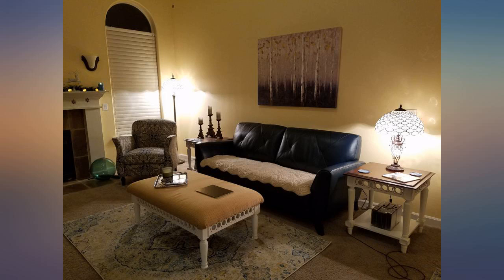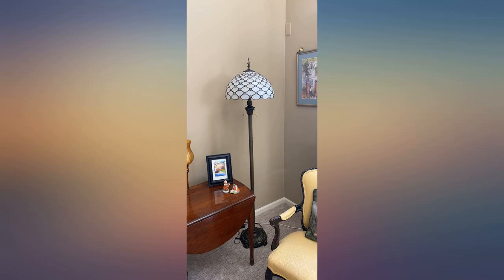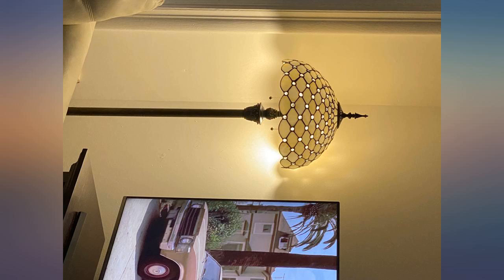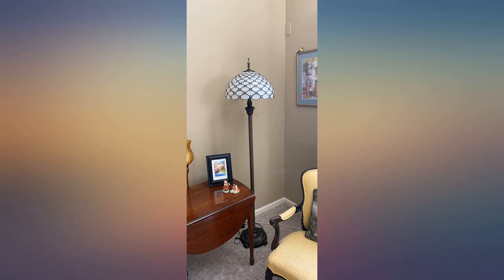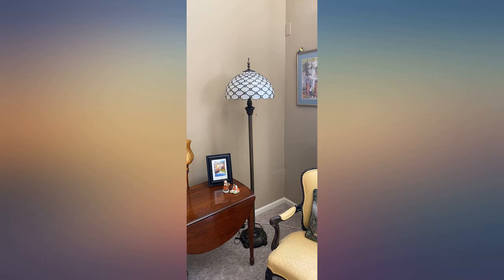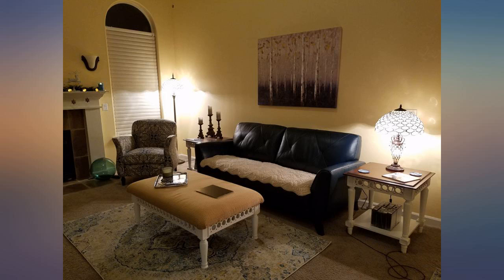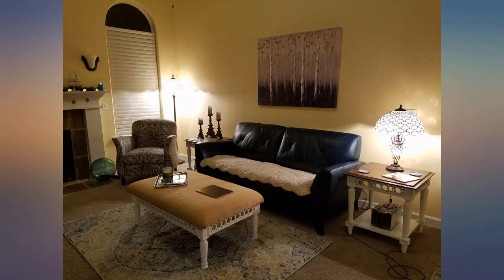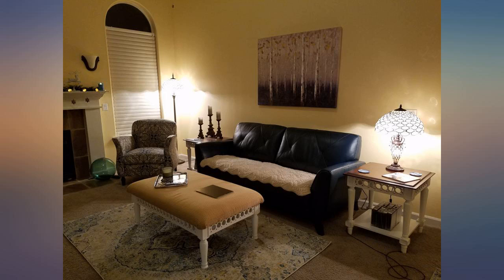Tiffany Floor Lamp Art Bright Standing Reading Light 64" Tall Amber Stained Glass review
Tiffany Floor Lamp Art Bright Standing Reading Light 64" Tall Amber Stained Glass Crystal Pearl Bead Shade Boho Industrial Bronze Pole Vintage Base Kids Bedroom Living Room Farmhouse Office WERFACTORY

Main Features:
- Tiffany Lamps: Easy assembly no need any tools to complete, Shade Wide 16 Inch, Height 64 Inch, Switch: Pull Chain, The Plug 100 Inch From Base, UL listed, Bulb Not Included, Need 2PCS LED 2700K E26 G45 Bulb, 4-8W Warm White Light Will Be Better.The Free Incandescent Bulb Will Be Hot, Throw it Away After Test Lamp Working.
- Real Tiffany Lamp, Precious handmade crafts as century classic, We refuse cheap material, only high quanlity can be passed, Each lamp been checked by whole process ensure no quality issues and no similar product can surpass us. Lampshade material is real stained glass jointed by Tin, The resin base with metal pole in bronze colored finished, The base Heavy is 4.85KG to provide a good stability from falling that can make sure safety and stable.safe for your baby and pets
- Tiffany Lamps are beautiful handcrafted lamps that will certainly add elegancy and creativity to your home. These lamps are inspired from the Art Nouveau design, And save space design, you can put it under your sofa or narrow corners. making each one a unique and stunning centrepiece to place in your to the love seats, sofa, TV, fish tank armchairs, side tables, in the living room, bedroom, office, kids room, college dorm
- Looking for a quality and beautiful gift? Our Tiffany lamps are a perfect gift for all occasions. These lamps are the perfect size and will look dazzling in any room. We ensure you our lamps are of the highest quality and they will most definitely leave the recipient in awe. With High Collection Value, Hundreds Years Can Be Used. Elegant gift sure to be appreciated by business colleagues,clients, Friends, and Lover. Our lamps are packed in a box with specialised polyfoam
- For your satisfaction : 90 days refund free & 24 hours Services everyday. If your lamp has any defect or stops working , we help you troubleshoot and/or send replacement parts or a whole new product. Applies to products "sold by WERFACTORY" in new condition (not Amazon Warehouse Deals etc.)